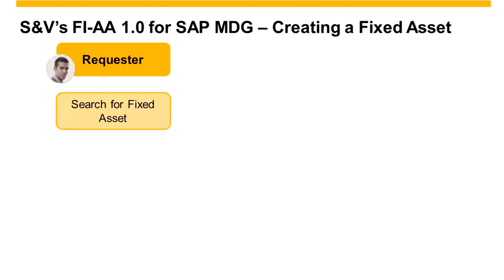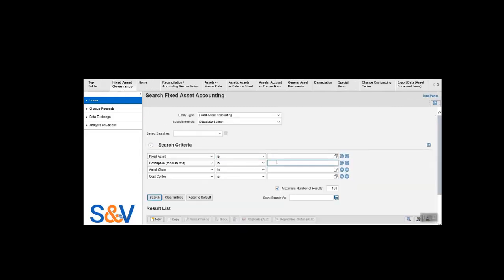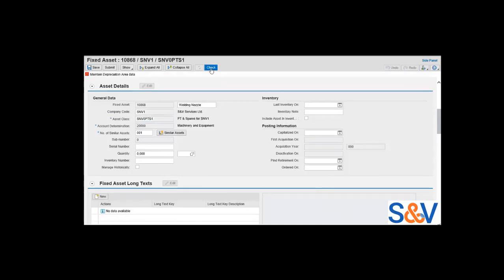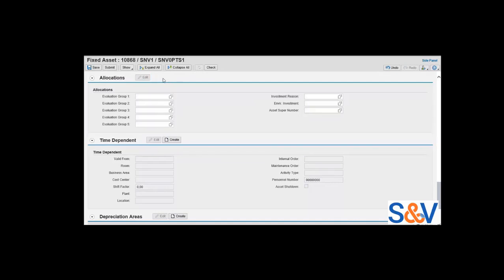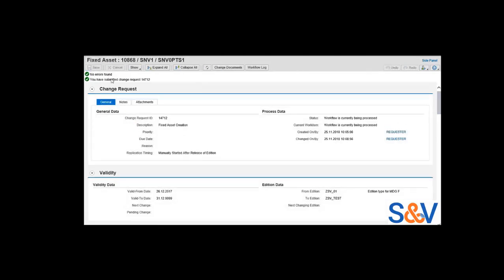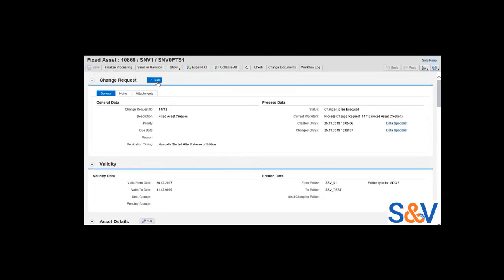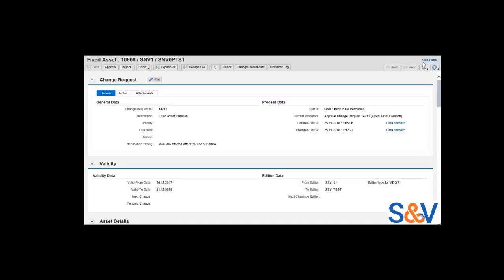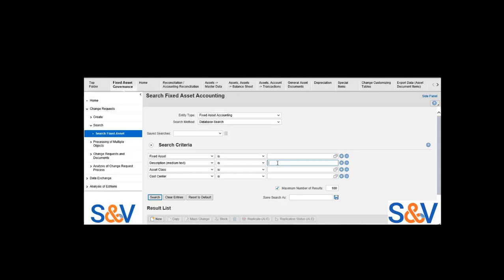What is SAP MDG FI AA?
S&V's FI-AA for SAP MDG is a solution for managing Financial Fixed Assets Master Data. It is a comprehensive platform for managing Assets from the point of procurement through its Lifecycle and eventual retirement. Maintenance of assets is critical for various industries and ensures compliance including proper reporting.